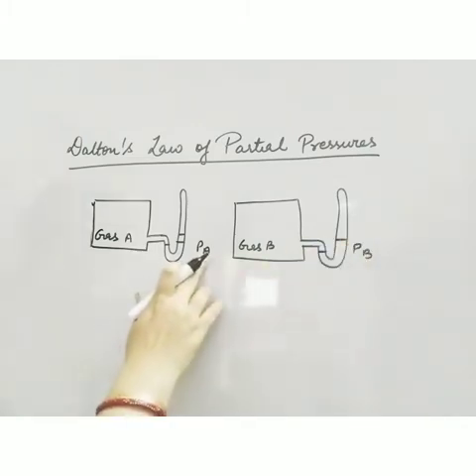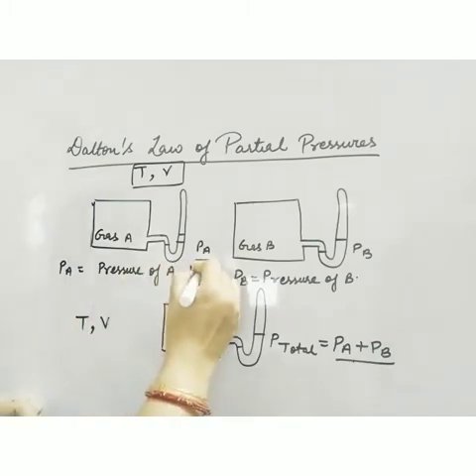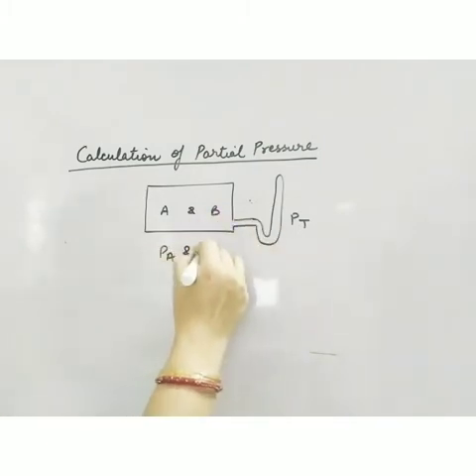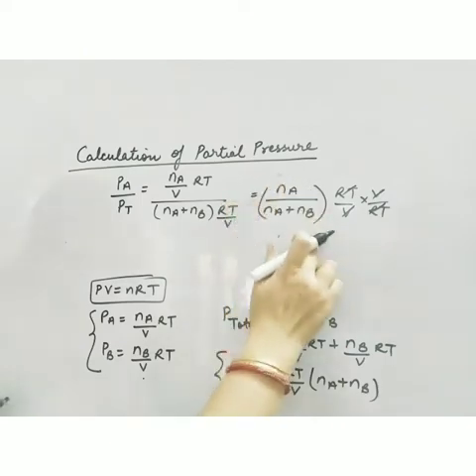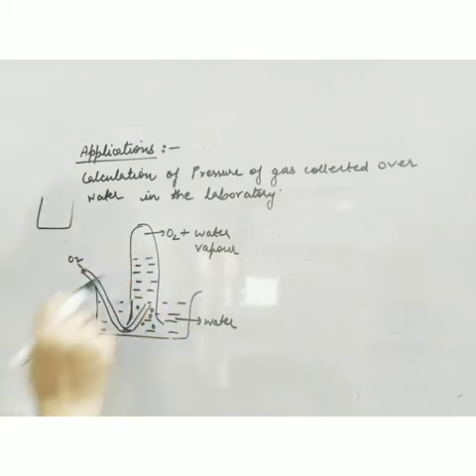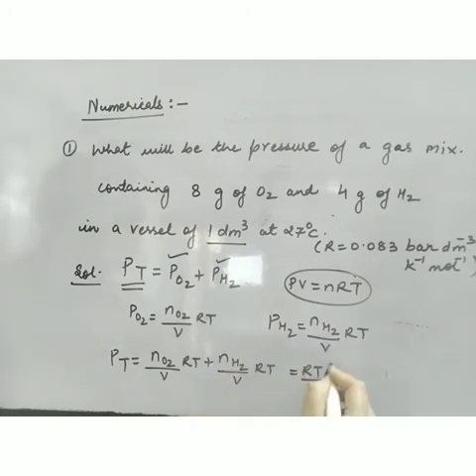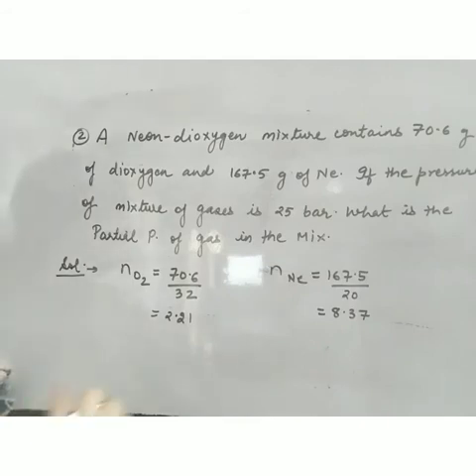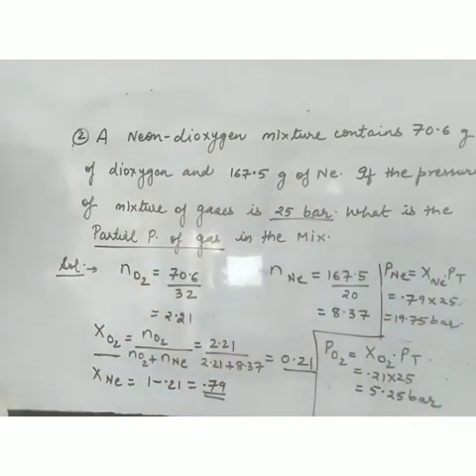Chemistry class 11th....CHAPTER-05 (STATES OF MATTER)....PART-04.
In this video lecture, we will deal with Dalton's law of partial pressure.